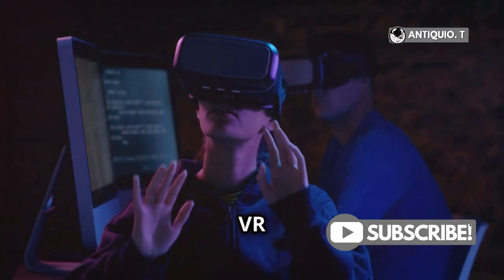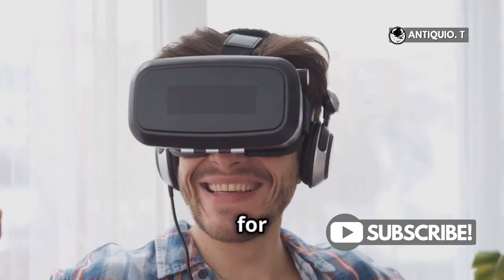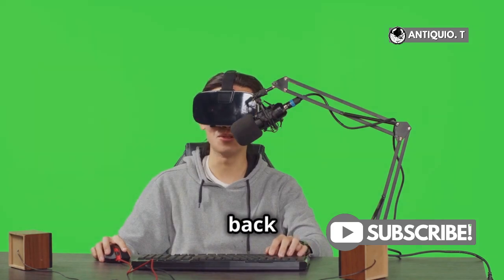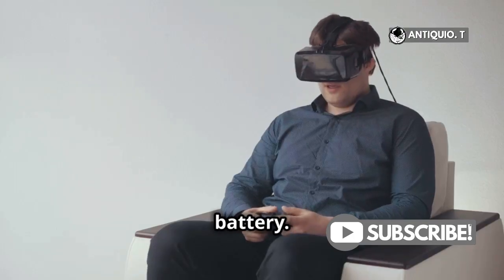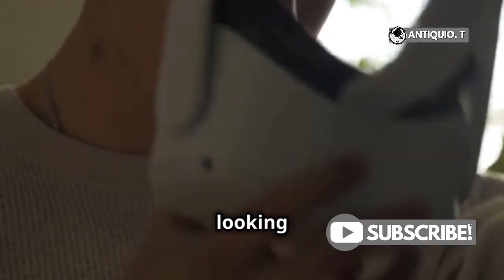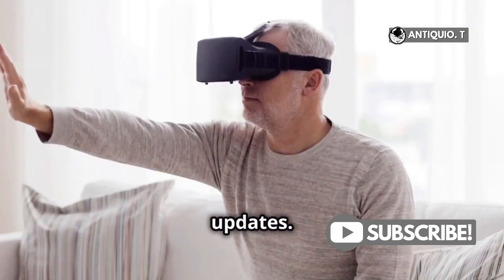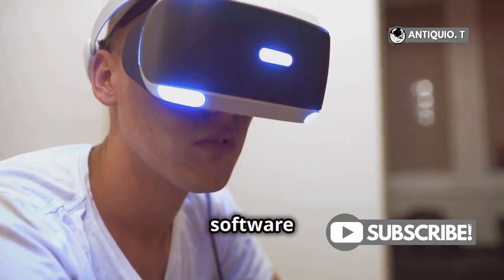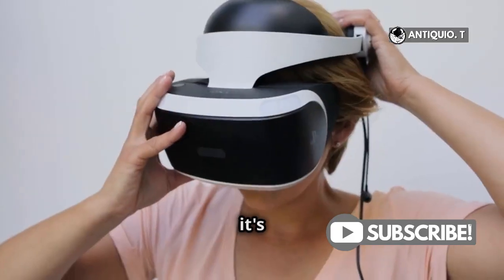Why Does Meta Quest 3 Keep Restarting? Fix It Now!